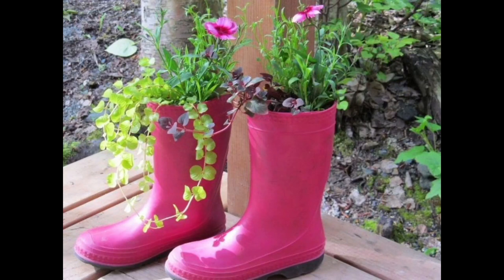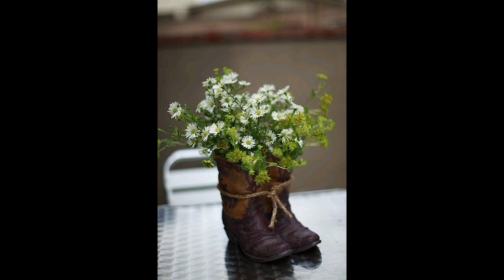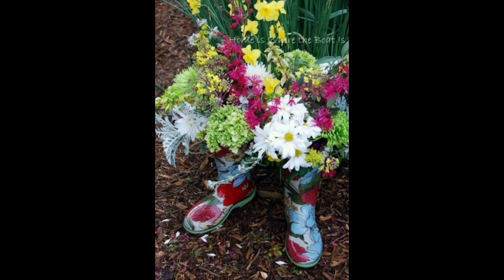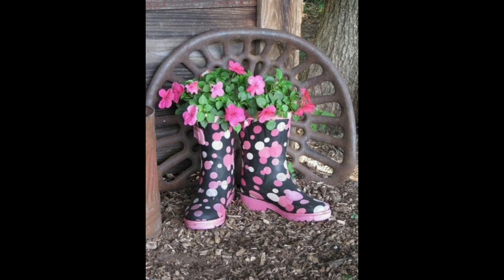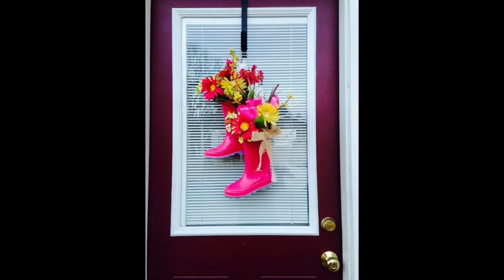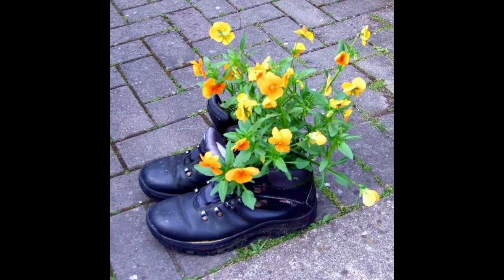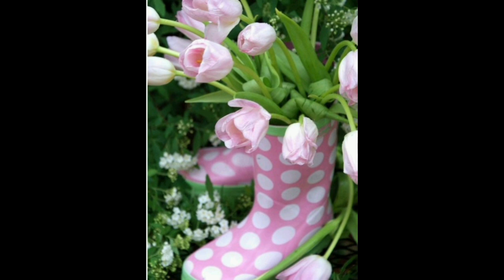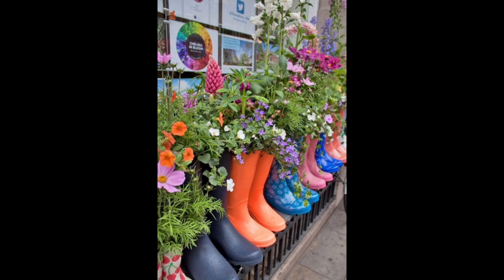How to Plant Flowers in a Boot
Planting flowers in a boot can be a fun and unique way to add some color to your garden or porch. Here's how to do it:

• Choose a boot: Look for a sturdy, well-worn boot that has good drainage holes in the bottom. Avoid boots made of synthetic materials as they may not be able to hold soil and may not allow drainage.
• Clean the boot: Thoroughly clean the inside and outside of the boot to remove any dirt or debris.
• Drill drainage holes: If the boot does not have any drainage holes, drill a few small holes in the bottom of the boot to allow water to drain out.
• Line the boot: Line the boot with a plastic bag to prevent soil leakage.
• Fill the boot with soil: Fill the boot with a good quality potting soil, leaving about an inch of space at the top for the flowers.
• Plant the flowers: Choose flowers that are suitable for the amount of sunlight the boot will receive and that are the right size for the boot. Plant the flowers in the soil, making sure to press the soil down firmly around the roots.
• Water the flowers: Water the flowers well and give them a good soak.
• Place the boot: Put the boot in a location where it will receive the right amount of sunlight for the flowers you've planted. Be sure to keep the soil moist, but not waterlogged.
• Enjoy: Your flowers in the boot will add a unique and charming touch to your garden or porch.
Tips:
• It's best to use annual flowers as they will bloom for one season and then need to be replanted. Perennials or succulents can also be used, but they will have different care needs.
• If you want to hang your boot flower planter, tie a sturdy rope or twine around the top of the boot and hang from a hook or tree branch.
With a little creativity, you can create a beautiful and unique display with a simple boot and some flowers. And most importantly, enjoy your new creation.
These boots may have been made for walkin’, but planting flowers in a boot is also cheap way to bring some creativity to your front door! With so many styles of boots to choose from, you’re bound to find something that matches your decor or the statement you want to make in your yard or garden
When planting flowers in a boot, just let your imagination run wild. How about hiking boots, cowboy boots or Xtratufs, for example. Is there a skier in the family? An old pair of downhill ski boots makes a fun planter coupled with skis and poles. Yes, I know there are ceramic planters made to look like boots, but I like to use the “real” article whenever possible because it gives the arrangement so much more personality.
Planting flowers in a boot is a quick, easy project for younger children with short attention spans. They’re bound to giggle at the thought of putting dirt inside a boot. Besides, it teaches them to think outside the box me, too You can even let them pick out the boot…or the flower
Using an electric or cordless drill, drill several drainage holes in the bottom of the boots
To get soil down into toes of boot, put one scoop of soil into the boot. Tip the boot on it’s toe and tap the heel. Repeat. This distributes the soil evenly and helps give more balance to the boot.
You can use any type and color of flowers in a boot that you like. I personally think an upright for height and a trailer such as lobelia make a nice combination. In my boots, I planted a pink dianthus to match the pink boots creeping jenny and a white, trailing lobelia for contrast.
Adult boots can probably take 3 flowers. You can also cut a hole on the top of the boot and plug in a plant there, too! Remember that the plant will spread out as it grows.
I hope you’ll plant some flowers in a boot this summer. Have fun scouting thrift stores and garage sales for the style of boot that fits your decor or theme for the home or garden. Then, experiment to see which combination of flowers or succulents look best with your boots. When you’ve got such a cute display by the front door, guests are sure to comment on your creativity. If you have some left-overs after potting up your baskets and planters, think about giving your flowers the boot